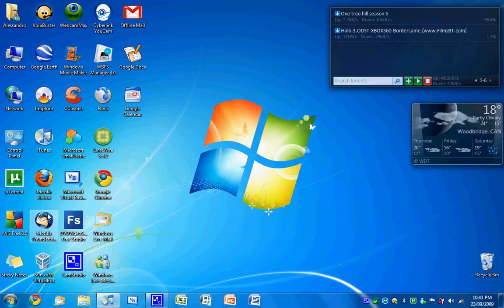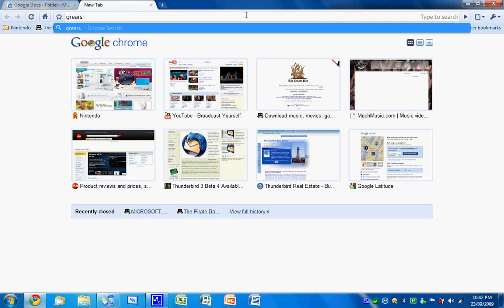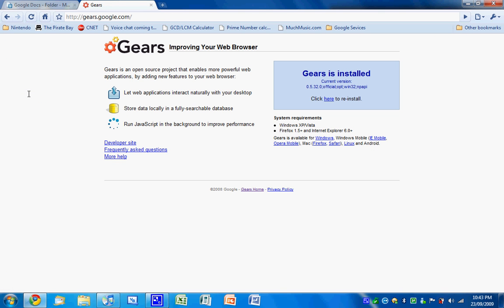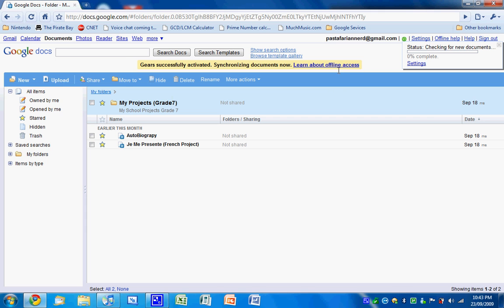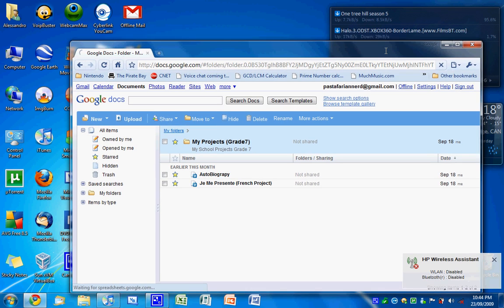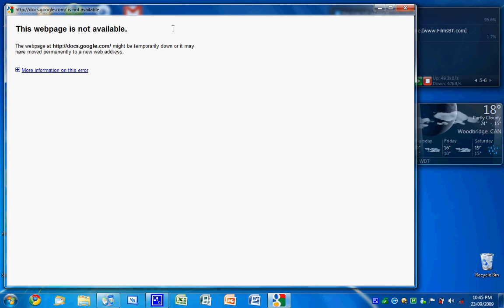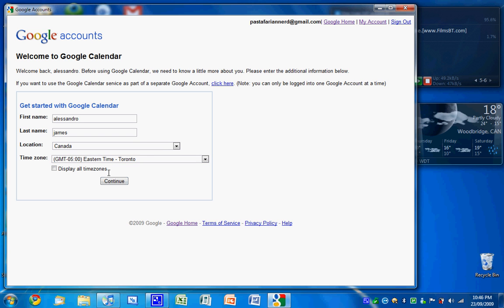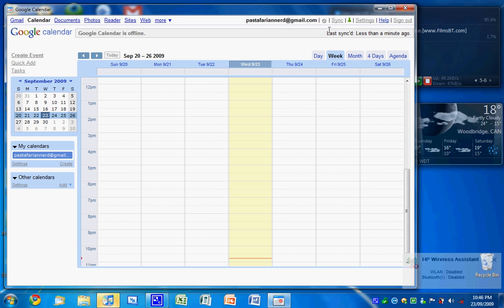How to make Google Calender,Mail, and Docs Available for use offline